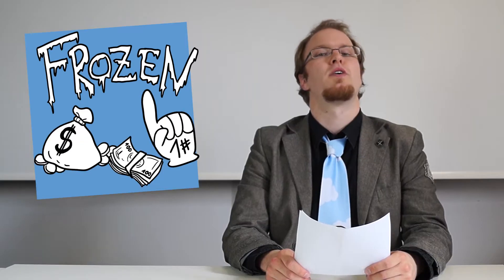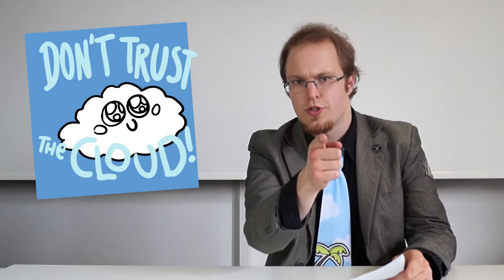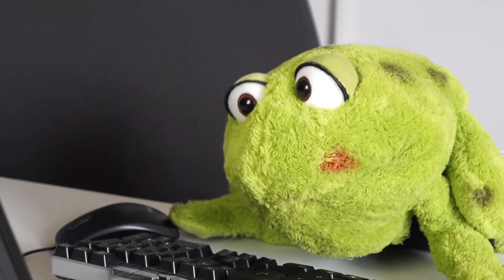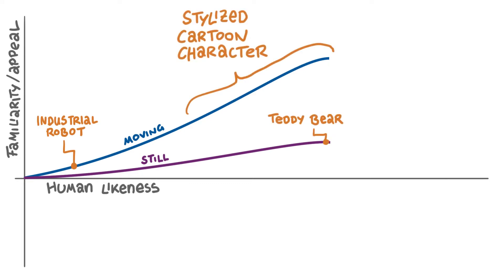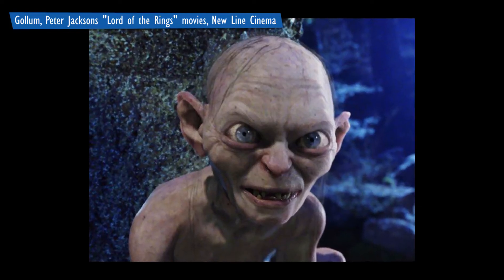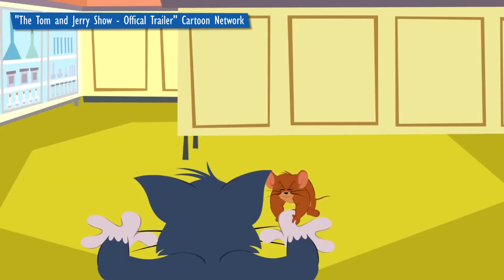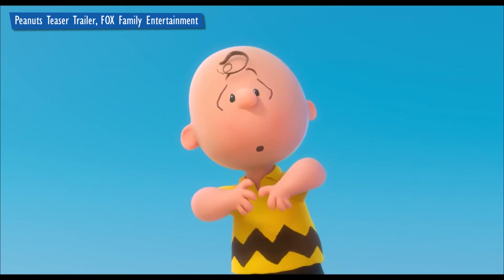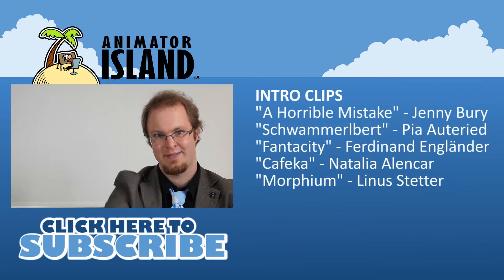Animation News: Frozen, Peanuts and the Uncanny Valley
The Animator Island "Animation News" segment provides you with the latest news from the world of animation. Feel free to join the discussion in the comments
What do you think of "Frozen"? Which cartoon reboots will you give a chance? Do you think 2D animation is a thing of the past?

News of April 2014:
1:00 Frozen is the highest-grossing animated feature of all time.
1:25 Some Oscar voters admit that they don't care for animation.
2:10 CGhub shut down - artists lost images, contacts and bookmarks. Be careful where you store your data!
2:49 A bunch of cartoon reboots are coming up. New TMNT live action film has creepy turtle design.
3:32 Rolf the frog is supposed to talk about the Uncanny Valley. Talks about painful rejection instead.
4:47 Learn about the Uncanny Valley. What, why and how to avoid it.
7:09 New Tom and Jerry Series misses a lot of the charm of the old original
7:45 The peanuts in CG. Good? Bad? Yes? No? Maybe?
9:54 And that's it. Please like, comment, share, subscribe and enjoy the credits music
10:22 Maybe there is an easter egg scene with Rolf here? But only people who watch the full video or expand the video description can find it, that's how well hidden it is.

for weekly articles and video about animation, storytelling, acting and more.